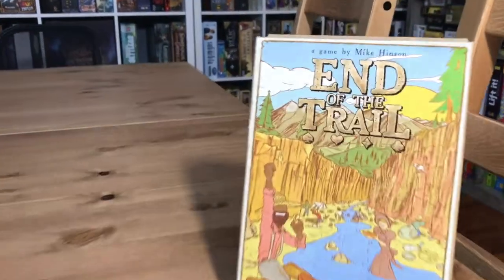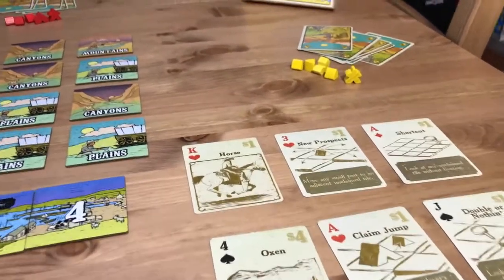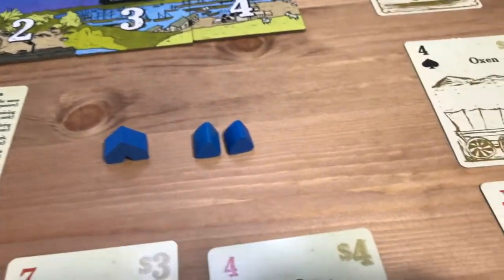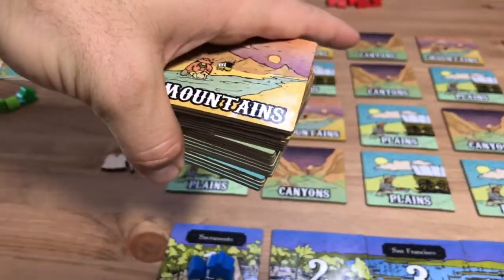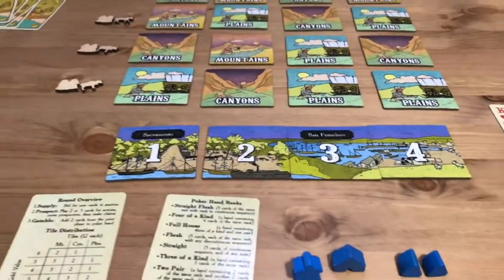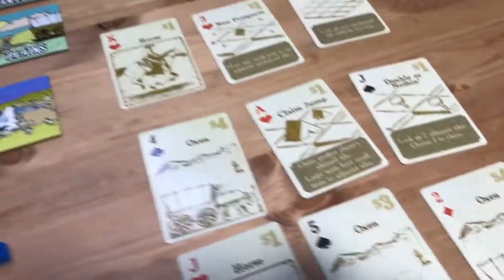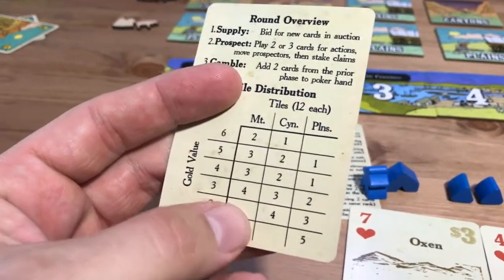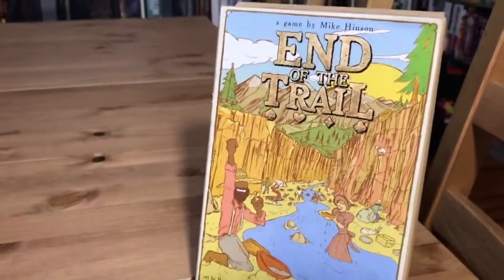End of the Trail - Board Game Spotlight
End of the Trail launches October 3rd on Kickstarter! Make sure to check it out!